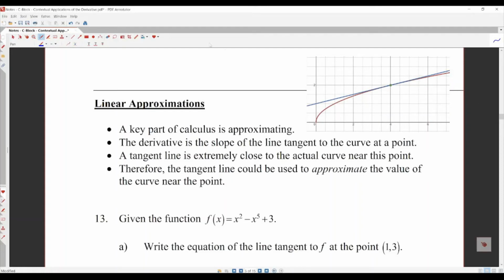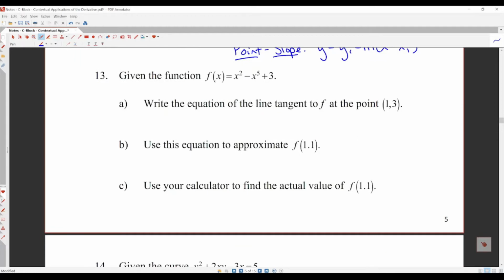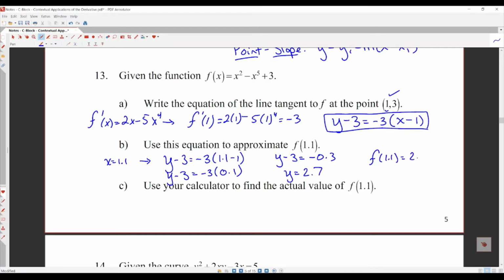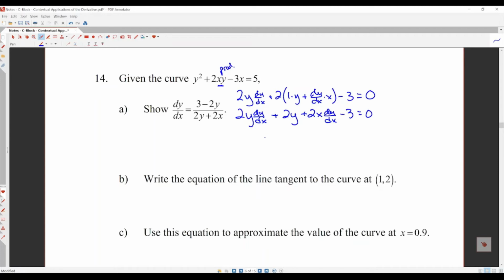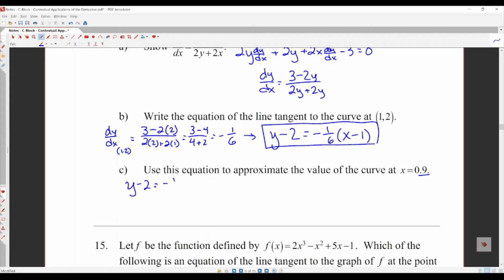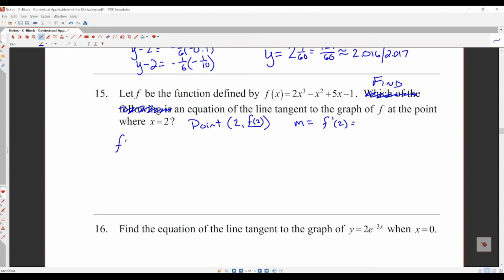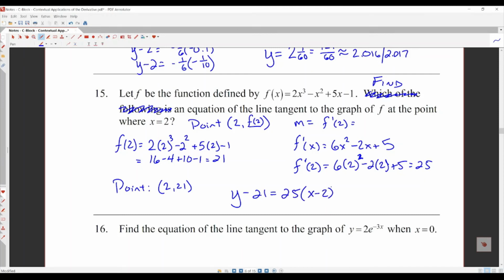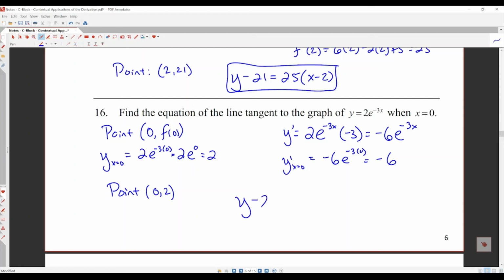Unit04 - Linear Approximations